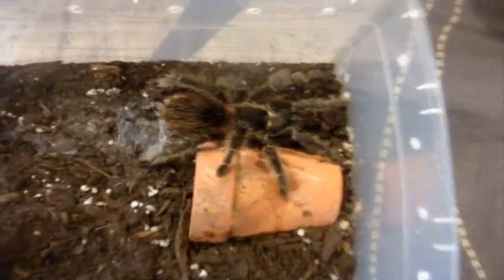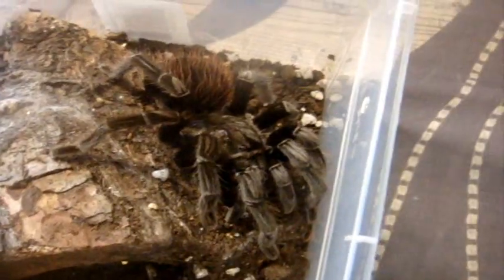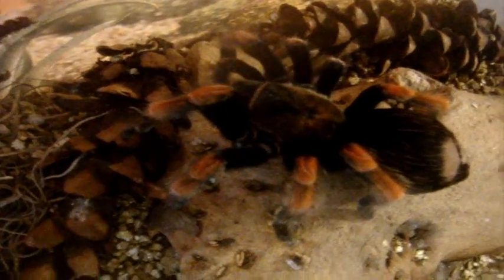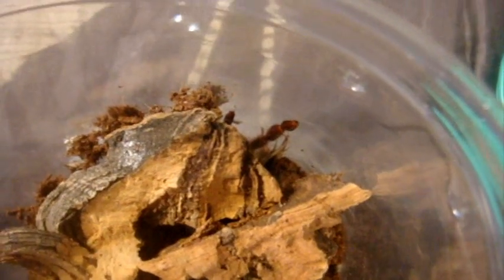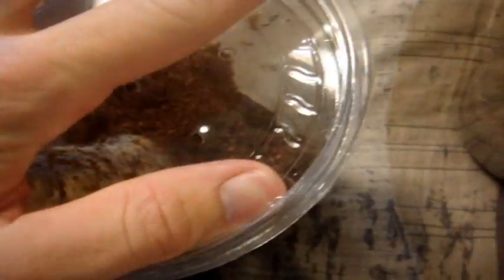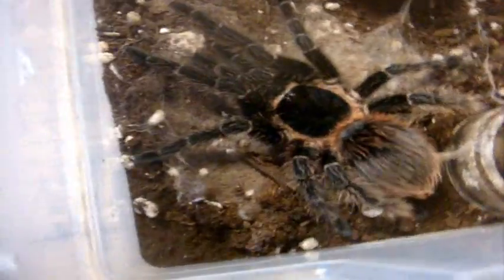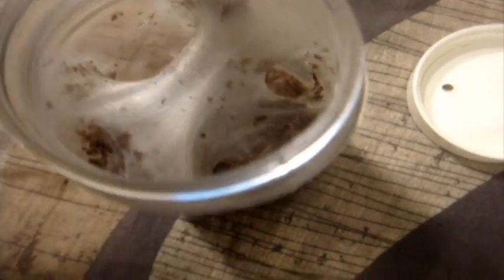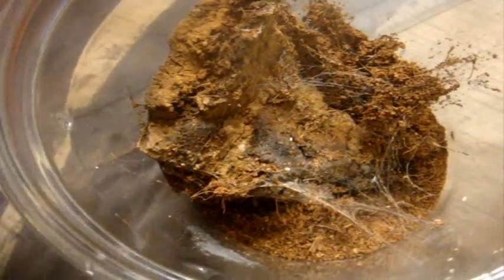Tarantula Feeding Video 82 - 70Ts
Loads of Ts in this one :)

1) Lasiodora parahybana - Salmon Pink Bird Eater
2) Nhandu chromatus - White Striped Bird Eater
3) Theraphosa stirmi - Burgundy Goliath Bird Eater
4) Xenesthis immanis - Colombian Lesserblack
5) Brachypelma albopilosum - Curly Hair
6) Lasiodora parahybana - Salmon Pink Bird Eater
7) Avicularia huriana - Ecudorian Wooly Pinktoe
8) Poecilotheria bara - Ivory Ornamental
9) Sericopelma rubronitens - Panama Red Rump
10) Brachypelma vagans - Mexican Red Rump
11) Pamphbobeteus antinous - Bolivian Steely Blue Leg
12) Brachypelma smithi - Mexican Red Knee
13-14) Brachypelma auratum - Mexican Flame Knee
15) Grammostola rosea RCF - Rose Hair Red Form
16) Brachypelma vagans - Mexican Red Rump
17) Lasiodora fracta - Brazilian Smokey Grey
18) Idiops sp. Black Trapdoor
19) Brachypelma boehmei - Mexican Fire Leg
20) Poecilotheria rufilata - Redslate Ornamental
21) Chrmatopelma cyaneopubescens - Green Bottle Blue
22) Acanthoscurria brocklehursti - Giant White Banded
23-26) Tapinauchenius gigas - Orange Tree Spider
27) Brachypelma albiceps - Mexican Gold Red Rump
28) Euathlus truculentus - Chilean Beautiful
29) Ceratogyrus marshalli - Straight Horned Baboon
30) Lasiodora difficilis - Fire Red Bird Eater
31) Nhandu coloratovillosus - Brazilian Black & White
32) Poecilotheria miranda - Bengal Spotted Ornamental
33) Brachypelma klaasi - Mexican Pink
34) Poecilotheria tigrinawesseli - Wessel Tiger Ornamental
35) Grammostola pulchripes - Chaco Golden Knee
36) Tapinauchenius gigas - Orange Tree Spider
37-38) Tapinauchenius santivincenti - St- Vincent's Tree Spider
39) Poecilotheria rufilata - Redslate Ornamental
40) Poecilotheria fasciata - Sri Lankan Ornamental
41) Haplopelma lividum - Cobalt Blue
42) Psalmopoeus cambridgei - Trinidad Chevron
43) Psalmopoeus irminia - Venezulean Sun Tiger
44) Brachypelma smithi - Mexican Red Knee'
45) Chilobrachys guanxiensis - Chinese Fawn
46) Eupalaestrus campestratus - Pink Zebra Beauty
47) Poecilotheria formosa - Salem Ornamental
48) Poecilotheria ornata - Fringed Ornamental
49) Ephebopus rufescens - Burgundy Skeleton
50) Cyriopagopus schoiedtei - Malaysian Earth Tiger
51) Lampropelma violaceopes - Singapore Blue
52) Thrixopelma cyaneolum - Cobalt Red Rump
53) Crytopholis ramsi - Cuban Pygymy
54) Aphonopelma moderatum - Rio Grande Gold
55) Stromatopelma calceatum - Feather Leg Baboon
56) Grammostola rosea - Rose Hair
57) Avicularia laeta - Puerto Rican Pinktoe
58) Nhandu tripepii - Giant Strawberry Blonde Bird Eater
59) Grammostola pulchra - Brazilian Black
60) Phromictopus cancerides - Haitian Brown Bird Eater
61) Grammostola pulchripes - Chaco Golden Knee
62) Poecilotheria hanumavilasumica - Rameshwaram Ornamental
63) Brachypelma albopilosum - Curly Hair
64) Acanthoscurria geniculata - Giant White Knee
65) Poecilotheria striata- Mysore Ornamental
66) Lasiodora klugi - Bahia Scarlet Bird Eater
67) Poecilotheria smithi - Yellow Backed Ornamental
68) Brachypelma verdezi - Mexican Rose Grey
69) Ephebopus uatuman - Emerald Skeleton
70) Poecilotheria metallica - Gooty Sapphire Ornamental